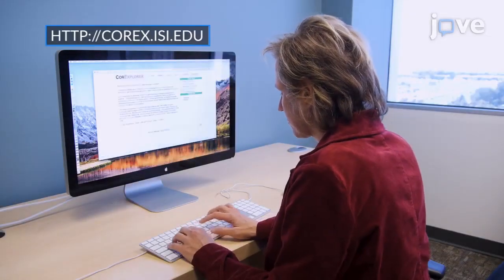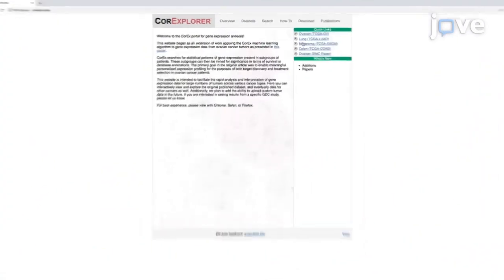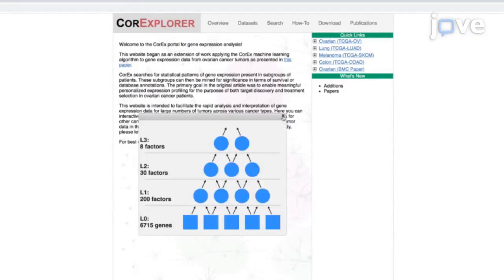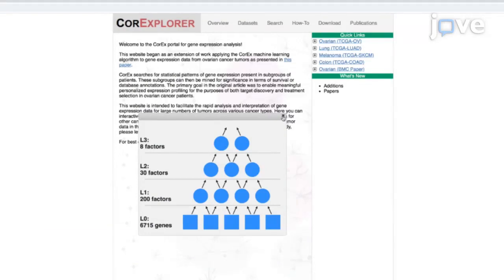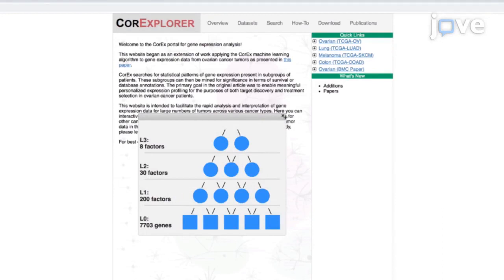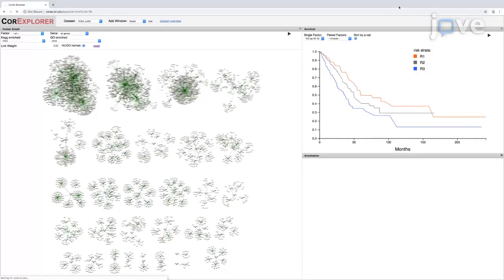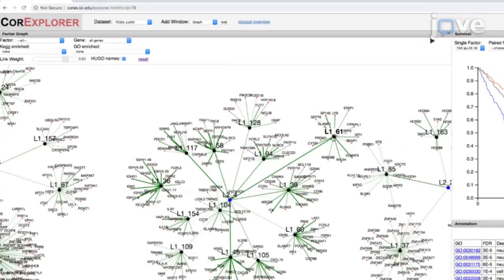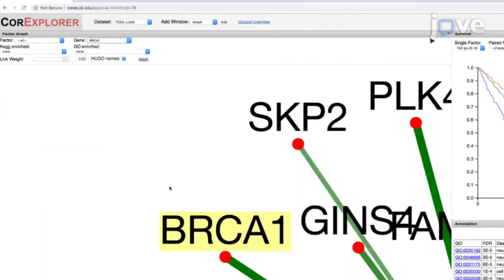Tumor Gene Expression Factors Analysis by CorExplorer Web Portal | Protocol Preview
Analyzing Tumor Gene Expression Factors with the CorExplorer Web Portal -  a 2 minute Preview of the Experimental Protocol

Shirley Pepke, William  M. Nelson, Greg Ver Steeg
Lyrid LLC,; Independent consultant,; University of Southern California, Information Sciences Institute;

We introduce the CorExplorer web portal, an resource for exploration of tumor RNA sequencing factors found by the machine learning algorithm CorEx (Correlation Explanation), and show how factors can be analyzed relative to survival, database annotations, protein-protein interactions, and one another to gain insight into tumor biology and therapeutic interventions.